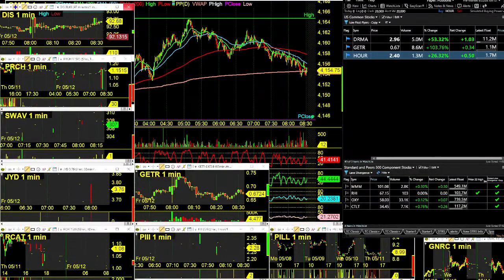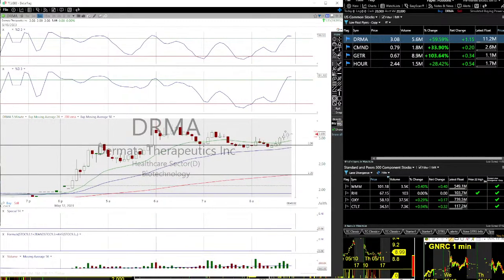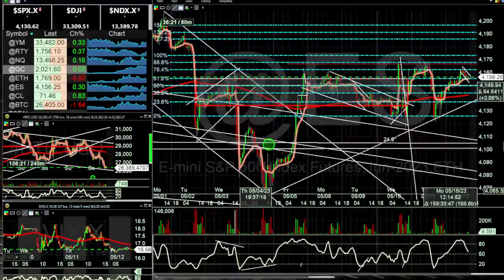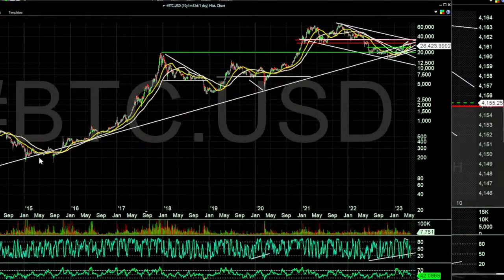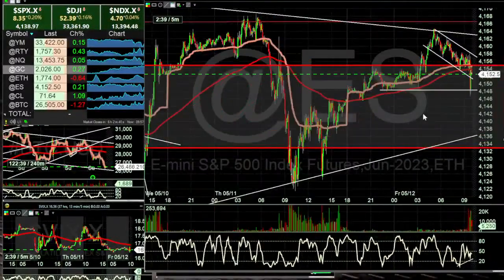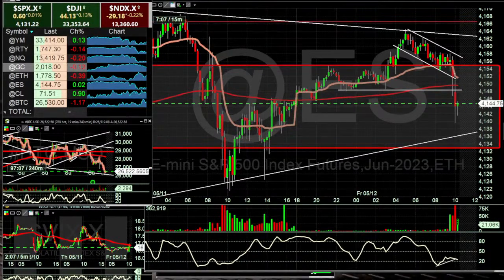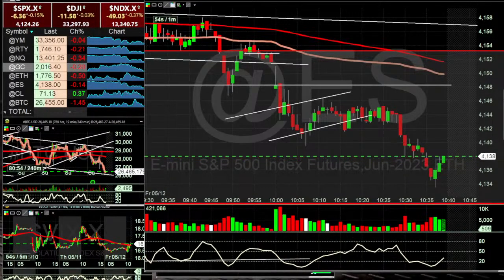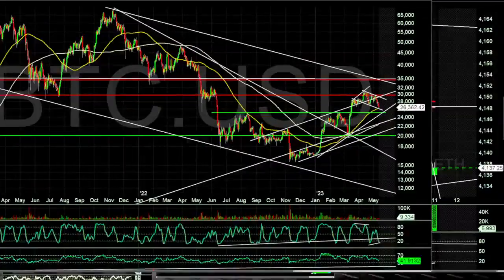Friday with Day Trading Radio LIVE TRADING: Day Trading Radio 8:00-4:00pm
The alert system works on your mobile phone iPhone, or android, using an innovative method/app on your mobile device, basically turning your phone into a walkie talkie. Live Trading, Stock Market News and Trading